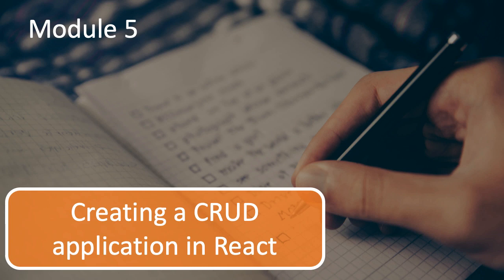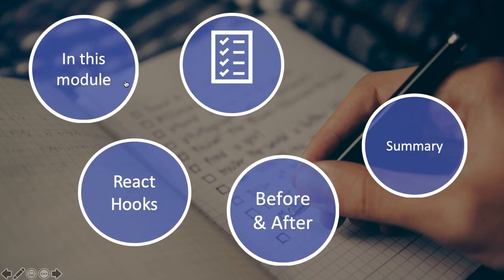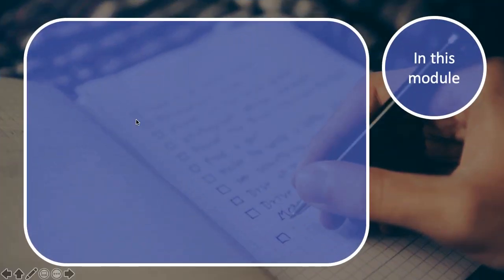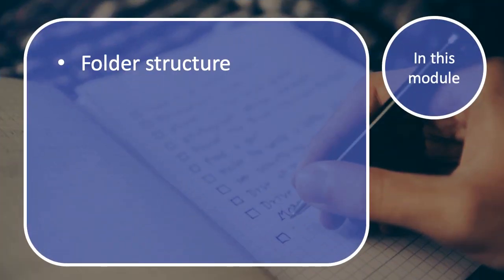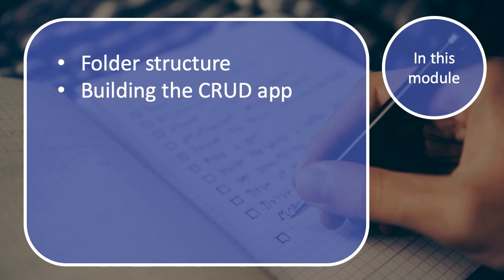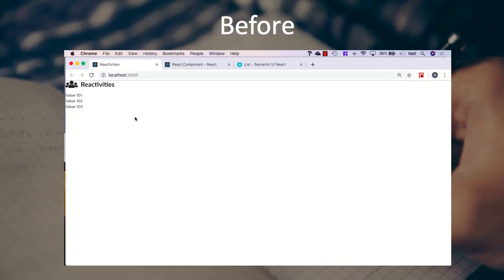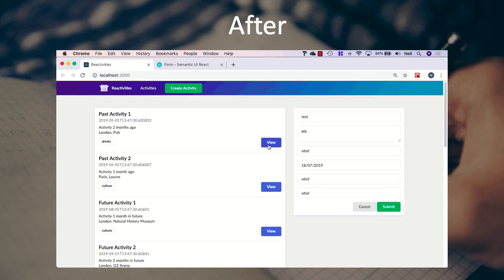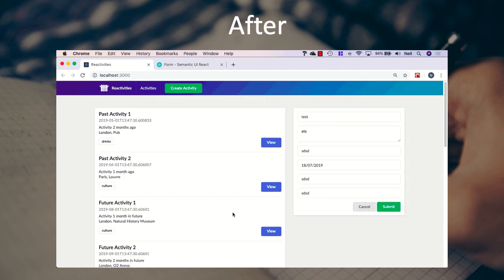Building a CRUD application in React Legacy Section 5 introduction